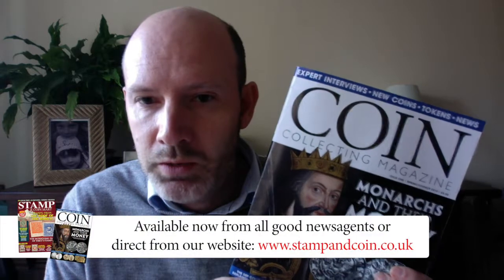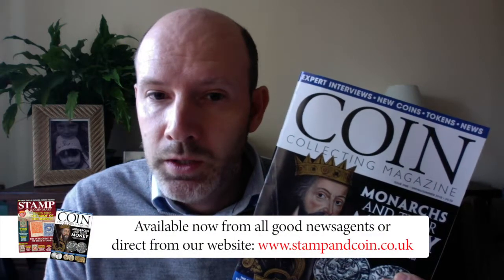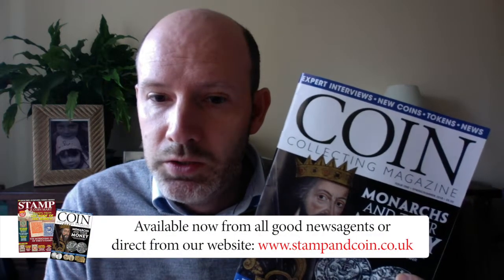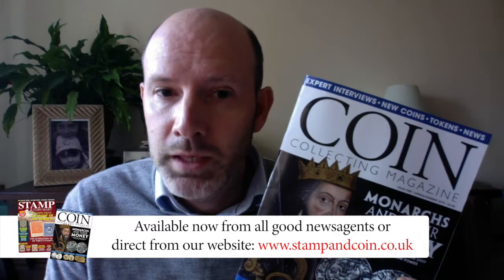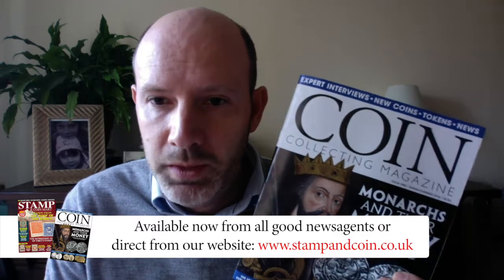Coin Collecting Magazine issue one - preview of The British Numismatist section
Inside Coin Collecting Magazine, 'The British Numismatist' pages are your guide to the latest exhibitions and discoveries, interviews and in-depth articles by numismatic curators.